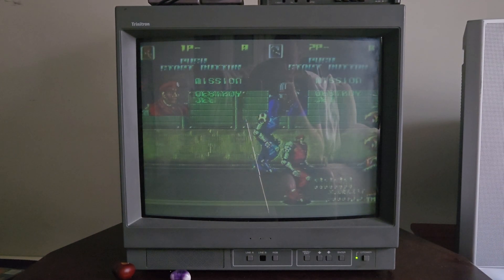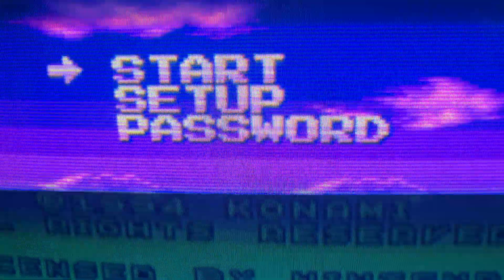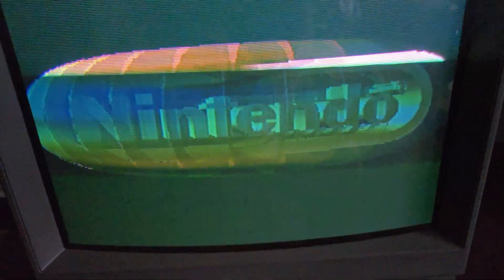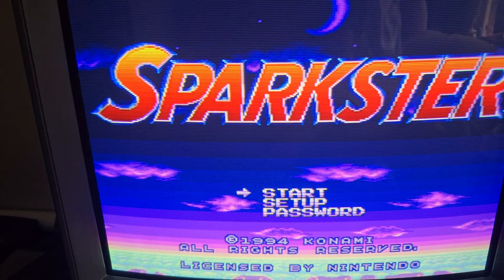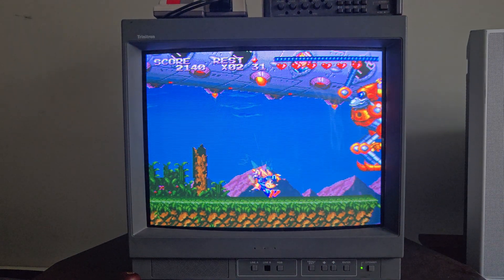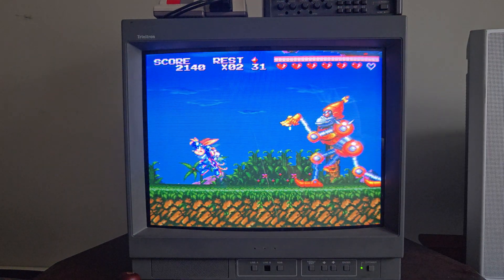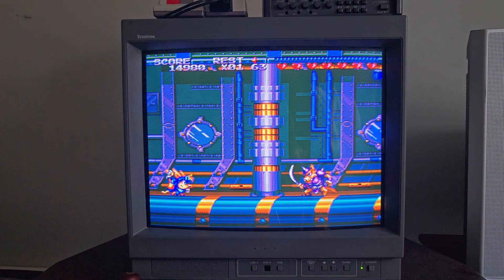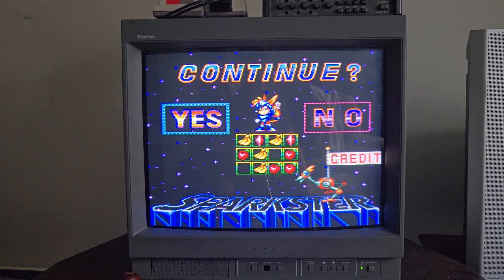Sony - PVM-20N6U - Professional Video Monitor - CRT Overview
Let's take a look at this Sony Cathode Ray Tube Monitor.